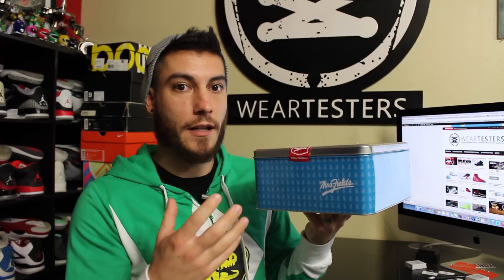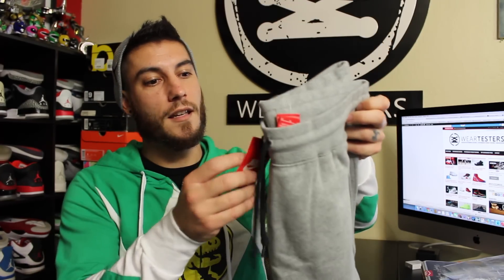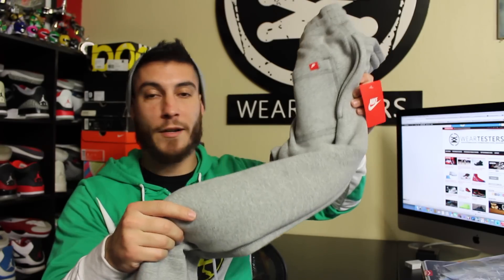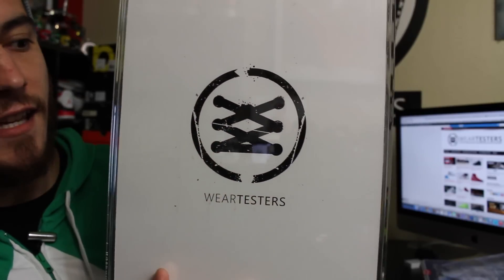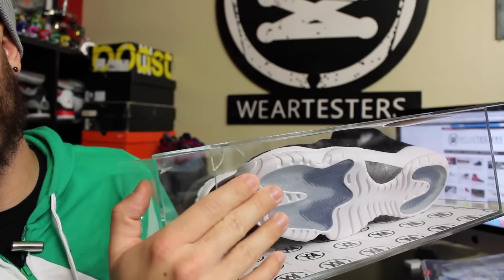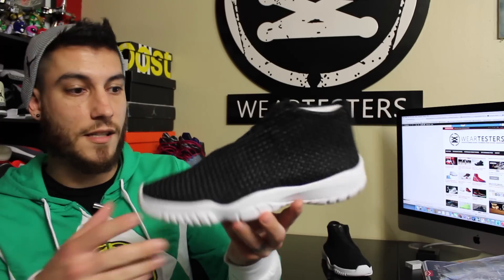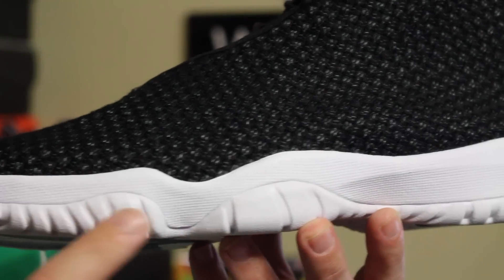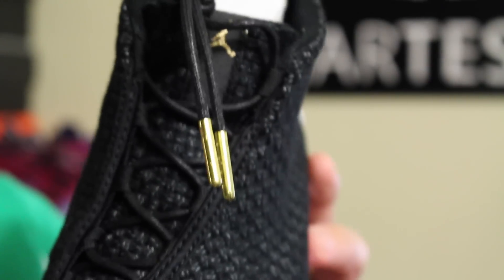Finish Line X-Mas Pickups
for the awesome gifts & thank you to everyone else for all the support!